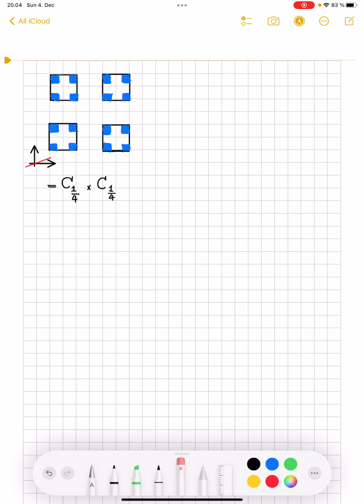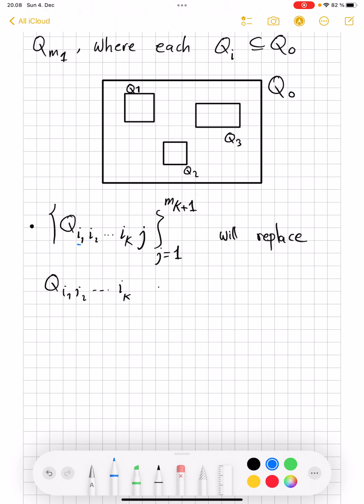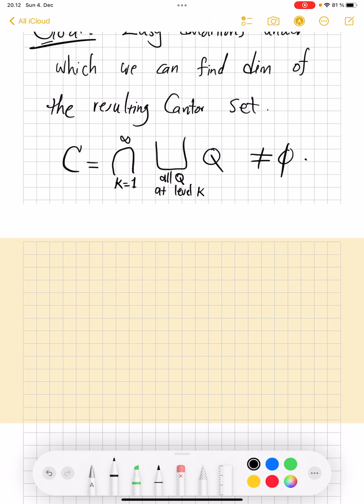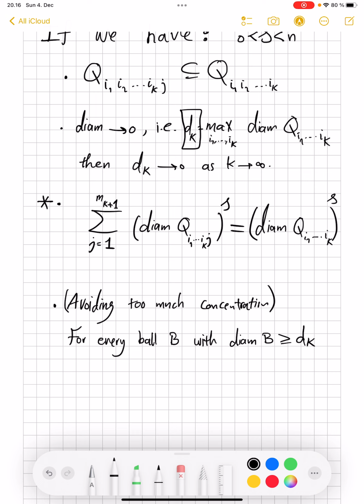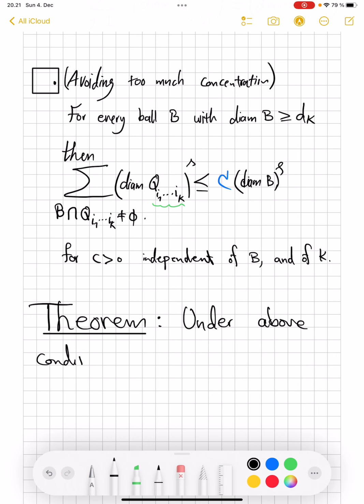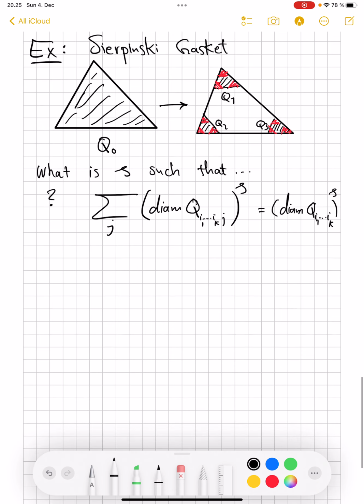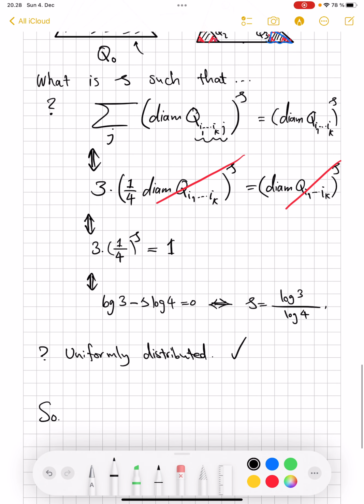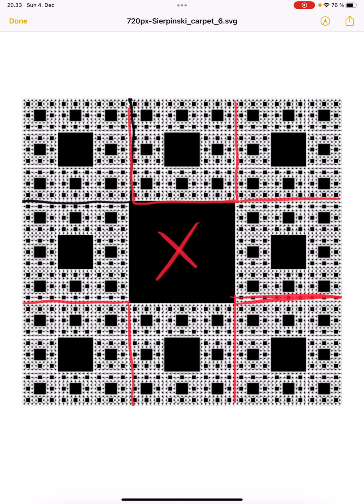Not Self Similar Cantor Sets | GMT Examples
Hausdorff dimension of a big class of Cantor sets is given by this theorem. I follow Mattila's book: Geometry of Sets and Measures